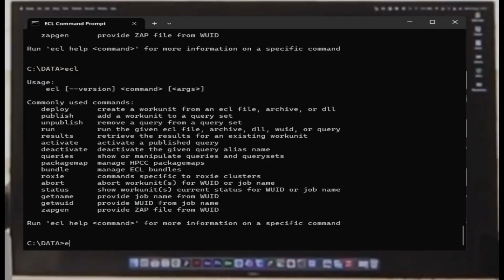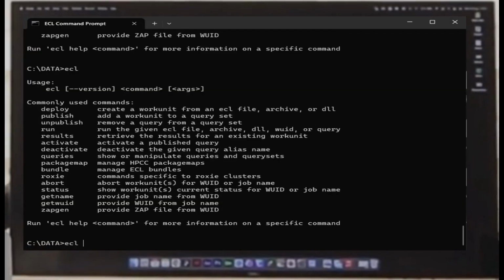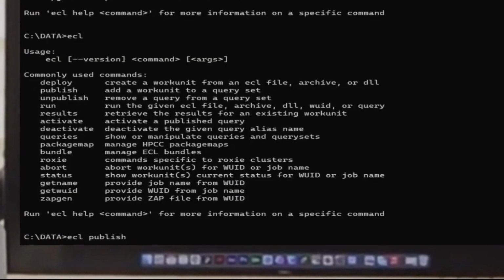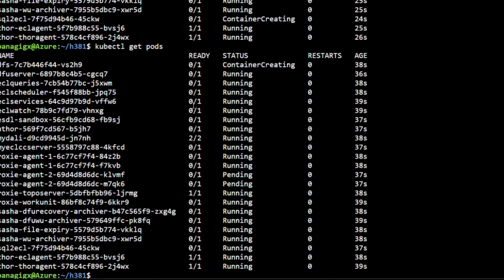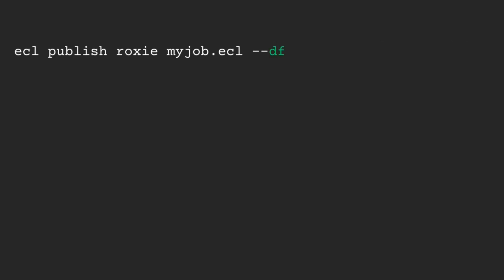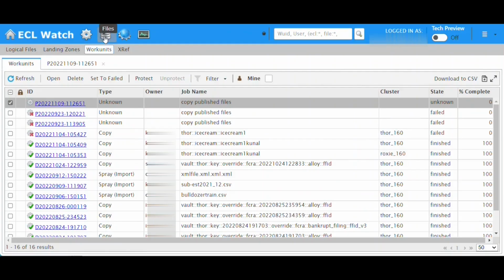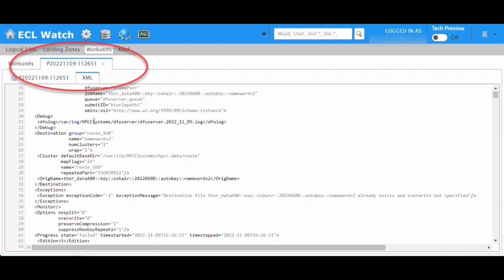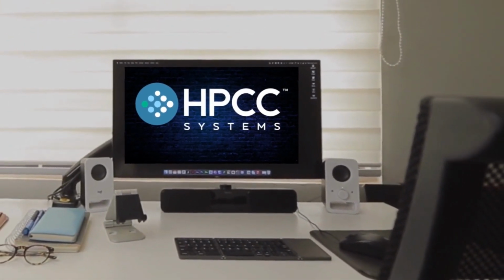Using the DFU-Copy Command Line Option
In this video Greg Panagiotatos, Senior Software Engineer for LexisNexis Risk Solutions, illustrates the use of the dfu-copy command line option which allows developers to utilize the DFU file service to copy and update data files to the HPCC Systems cluster without having to publish their query nor use the Roxie service to copy the data. This provides ECL developers better information about the data by creating publisher workunits that provide more granular information specifically about each of the data files being copied. This allows the developers to verify the integrity of the data deployed before actually publishing the query. Developers can then use the dfu-copy option to copy over any missing or incomplete data files only – instead of having to recopy all of the data over again as part of the publish process, and only publish the query after verifying the integrity of the data. This can be especially helpful for container or cloud HPCC Systems deployments as there are typically costs involved with various activities. Using the dfu-copy command line option makes publishing queries more efficient and helps to better manage cloud costs.